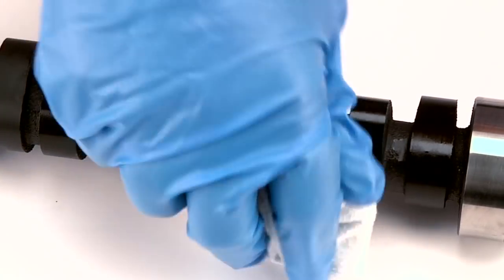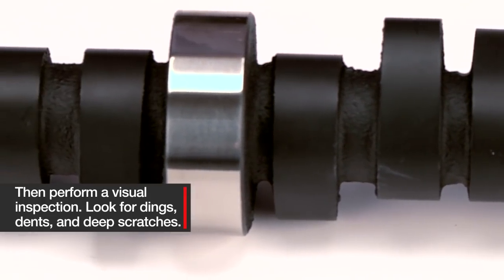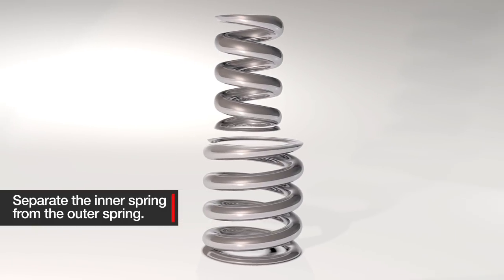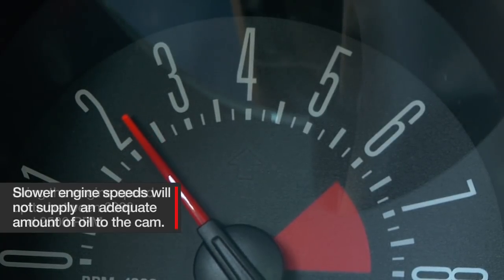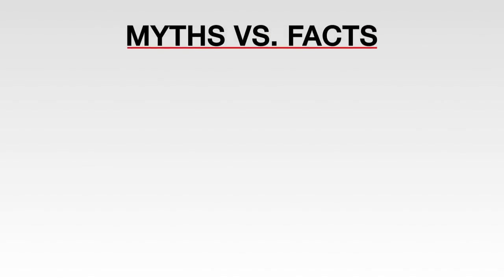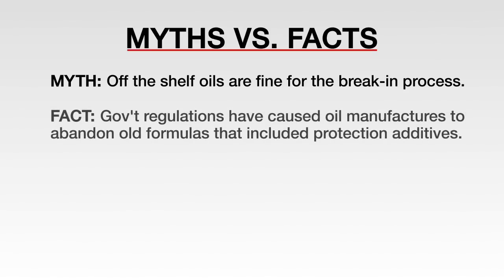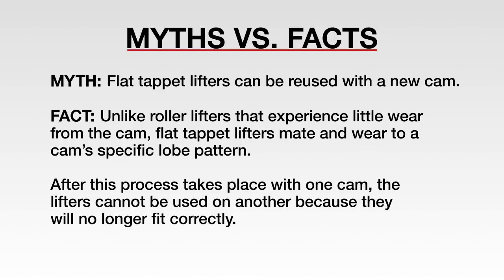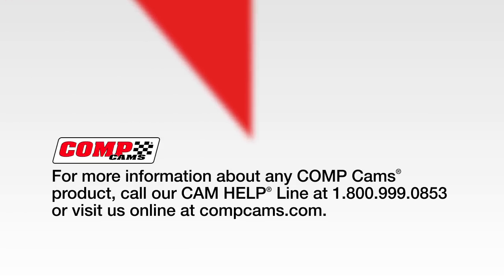COMP Cams® Quick Tech: Proper Flat Tappet Cam Break-In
This Quick Tech Video from COMP Cams®  is a how-to video for proper flat tappet camshaft set-up and break-in. As any engine builder knows, proper break-in is key to how long a camshaft will last and how it will perform.